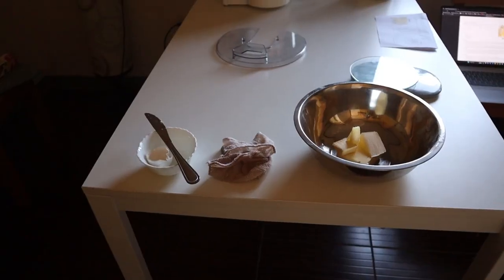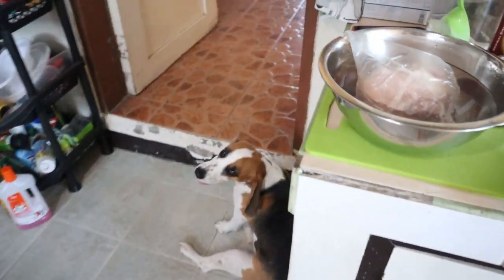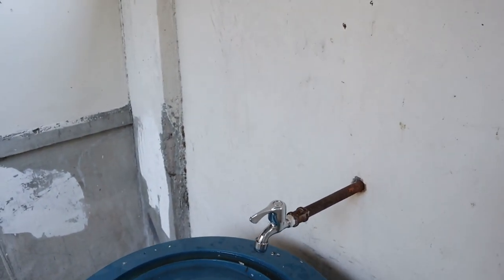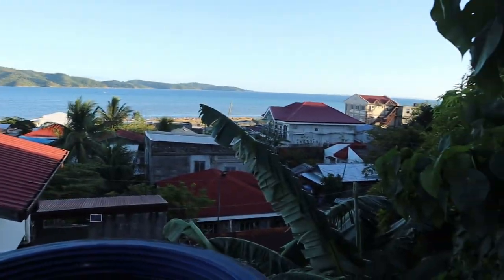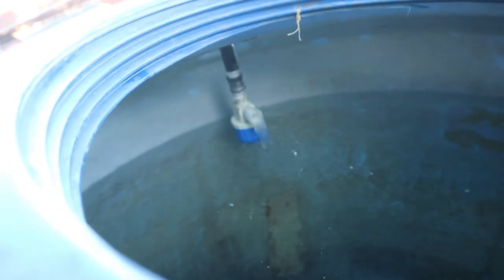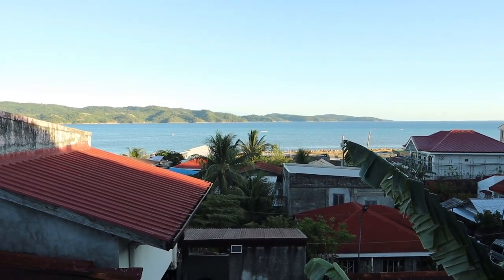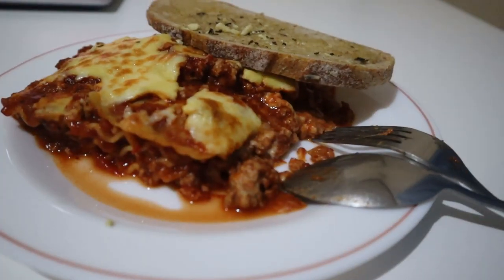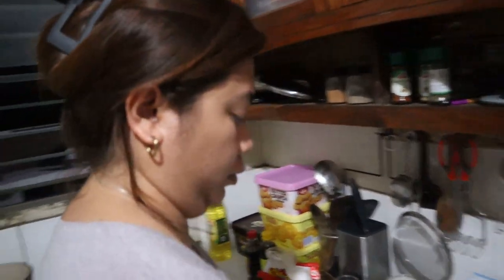Water tower fix (Final) and Christmas baking and cooking. A day with us in the Philippines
It was not easy to find time for us in the Christmas season, but we had an afternoon to fix the house and cook and bake some nice things for us for Christmas. Especially here in the Philippines, we miss just some things from back home in Europe.
The water tower had lots of issues with overflowing. And I tried to repair it a few times ), but after asking many people who supposed to know it better than I, I found the right valve for the Water tank, which can actually close it.
So I got our workers from the Hotel to install it, as they have the right tools and also can do it better than I am.

Meanwhile, Alyssa and I were both baking. I made some really nice german Christmas cookies/bisquits and alyssa baked cheese cake.
Than we made lasangne for us, with grinding the meat and doing everything ourself.
It was really good but busy day.

We are Erik and Alyssa and emigrated from Germany to the Philippines some time ago. Before that we lived in England and Kenya. We run a small resort / hotel here in the Philippines. Since we are still relatively young, we have to earn our money and work here. Here on our channel we describe our life in the Philippines, the challenges and problems, but also what makes us happy. Here you can simply follow us as we arrive in the Philippines, what mistakes we make and what we experience. Emigrating despite all the ups and downs is an adventure. Maybe you are also thinking about emigrating, then we hope to give you a little insight here.